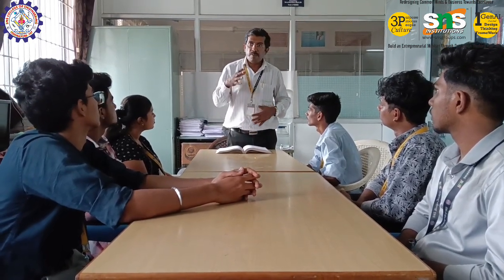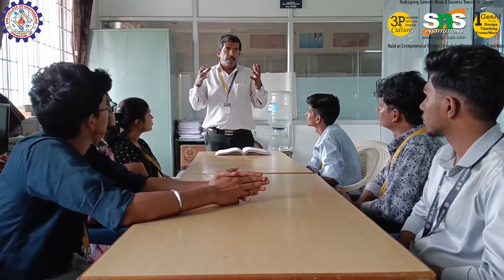Importance of Conformal mapping | Calculus and Laplace Transforms | SNS Institutions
What is Conformal Mapping?
A conformal mapping is a mathematical function that preserves angles locally between curves or lines. Although it may distort sizes and shapes, it maintains local geometry (shapes of infinitesimal elements remain similar), which is highly useful in various computer science applications.

🚀 Why Is It Important in Computer Science?
🖼️ 1. Computer Graphics and Texture Mapping
Application: Mapping 2D textures onto 3D surfaces (e.g., human faces, clothes in games).

Why Conformal Mapping?

Preserves local angles to prevent visual distortion of textures.

Used in UV mapping to wrap flat images onto complex 3D surfaces.

Example Tools: LSCM (Least Squares Conformal Maps), Angle-Based Flattening

2. Mesh Parameterization in 3D Modeling
Application: Preparing a 3D mesh for animation, printing, or rendering.

Importance:

Conformal mapping unfolds complex surfaces into simpler domains (like a plane or a disk).

It simplifies surface editing, deformation, and remeshing while retaining surface detail.

 3. Signal and Image Processing
Application: Analyzing patterns on non-flat domains (e.g., retina scans, curved surfaces).

Why Use Conformal Maps?

Enables transformation of irregular domains into canonical shapes (like a disk or rectangle) without distorting essential features.

Helpful in conformal flattening of images for feature detection or matching.

 4. Medical Imaging & Brain Mapping
Application: Mapping the human cortex (a highly folded surface) onto a flat domain.

Why Conformal Mapping?

Preserves anatomical structure relationships while simplifying visualization.

Common in MRI data processing and cortical flattening tools.

 5. Complex Systems Simulation
Application: Solving boundary value problems in physical simulations (e.g., fluid flow, electrostatics).

Role of Conformal Mapping:

Converts complex boundaries into simple ones for easier computation.

Useful in computational geometry and simulation software.

 6. Data Visualization and Transformation
Application: Visualizing high-dimensional data on simpler geometries.

Why Conformal?

When visualizing surfaces like global climate data on a sphere, conformal projection (like Mercator projection) maintains angle accuracy, aiding interpretation.

Schwarz–Christoffel transformations (for mapping polygons)

 Real-World Example: 3D Face Scanning
Problem: Project 3D face data onto a 2D grid without distorting features.

Solution: Use conformal mapping to unfold the surface while preserving angles (like eye/nose orientation).

Benefit: Enables accurate face recognition and matching.

Summary: Key Benefits of Conformal Mapping in Computer Science
Domain Benefit of Conformal Mapping
Graphics Angle-preserving texture mapping
3D Modeling Unwrapping complex surfaces
Medical Imaging Flattening curved anatomical data
Simulation Simplifying complex geometries
Image Processing Structure-preserving transformations
Data Visualization Intuitive geographic and surface data projections